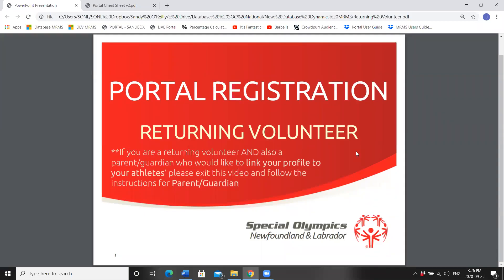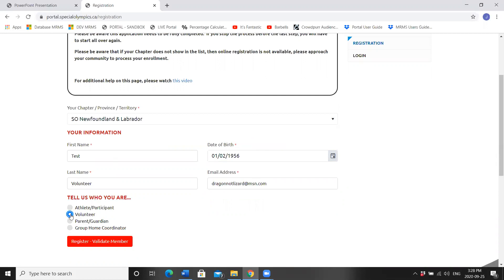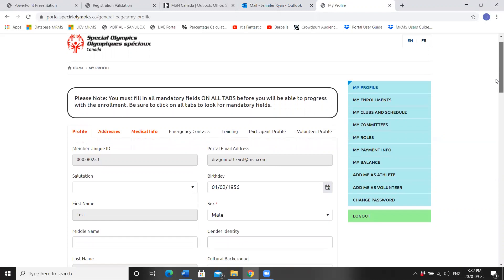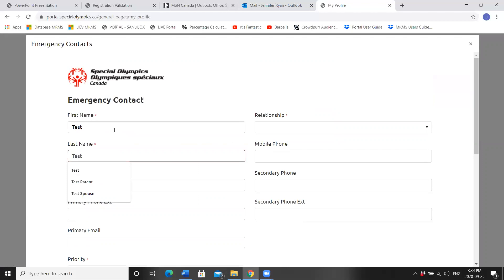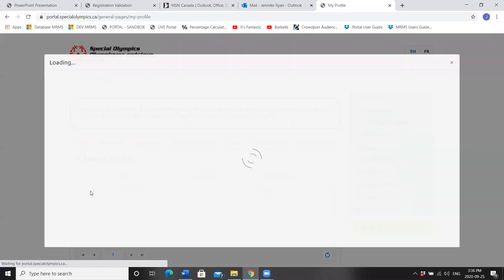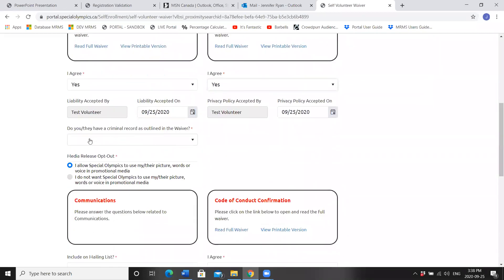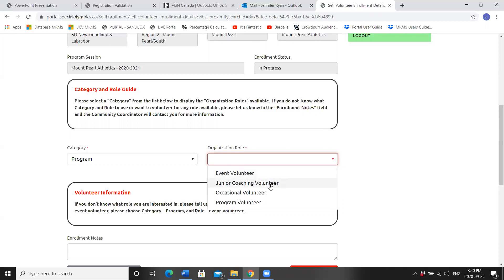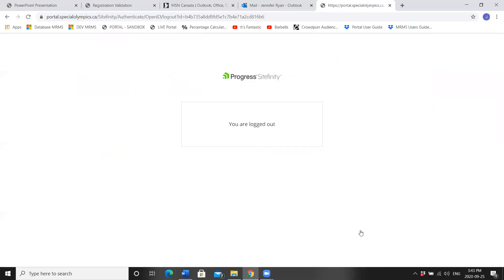Returning Volunteer - Portal Self-Registration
How to register a RETURNING VOLUNTEER.
If you are ALSO a parent/guardian and would like to link your profile to your athletes' please visit the Parent/Guardian videos.